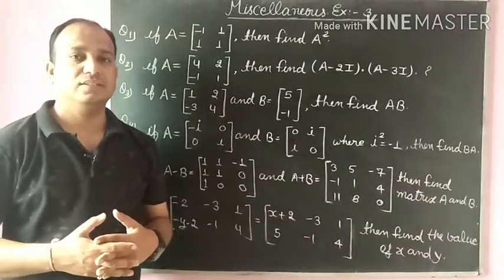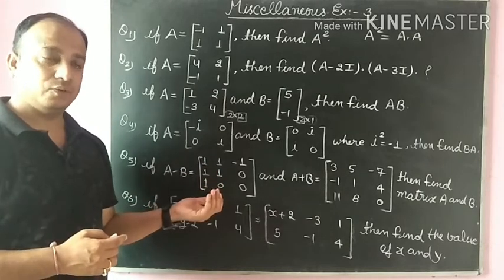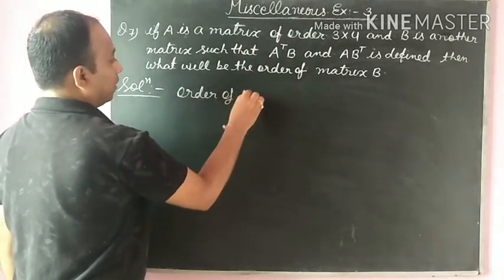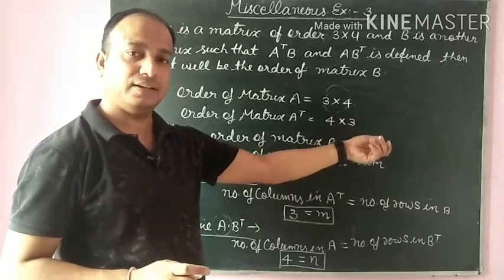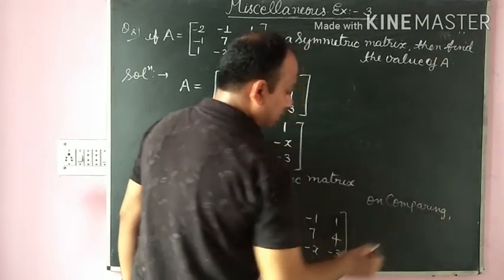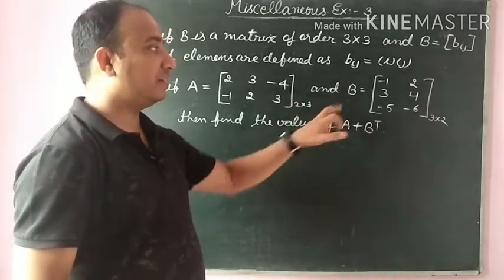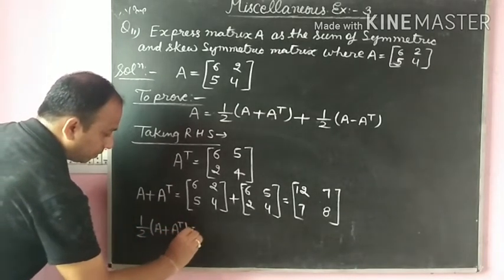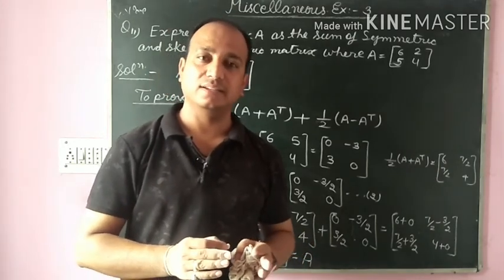Class-12th Mathematics Matrix (L-9) Anil Kumar Soni